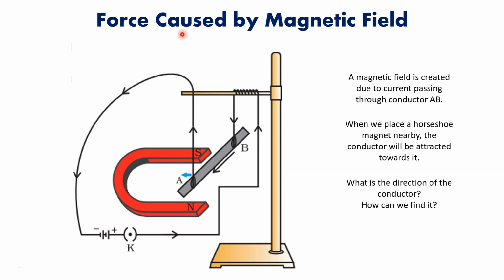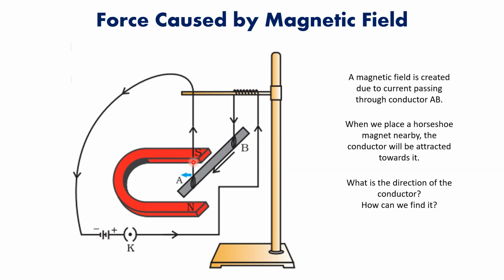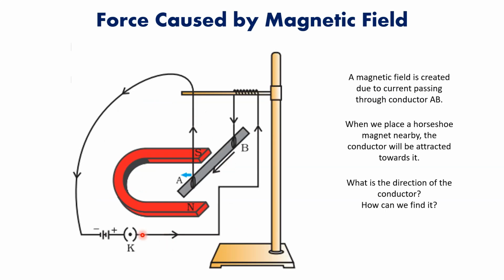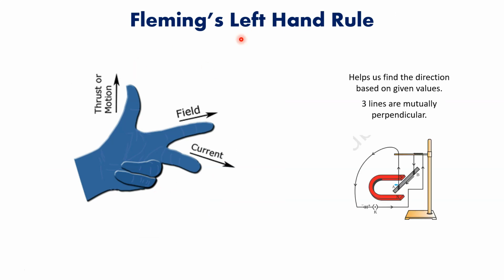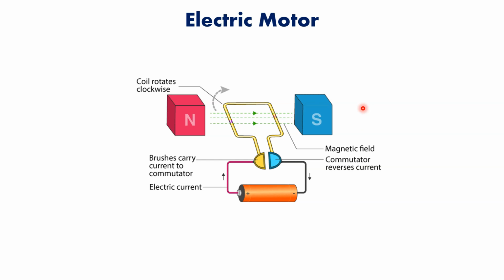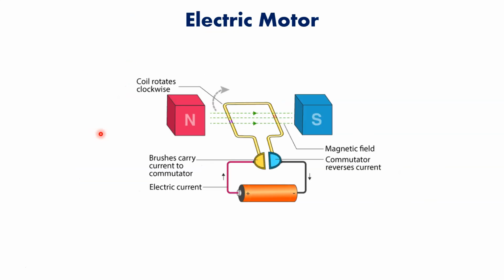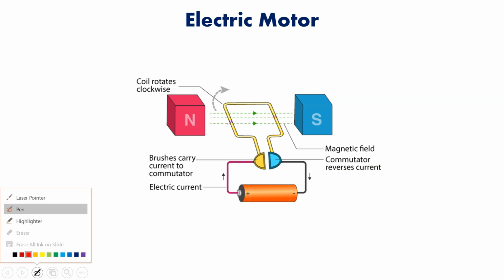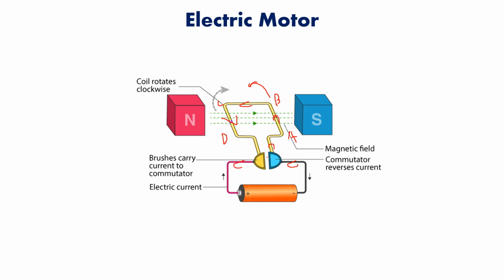Magnetic Effects of an Electric Current Part 2 | Grade 10 Physics | Electric Motor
Back with Pt.2!